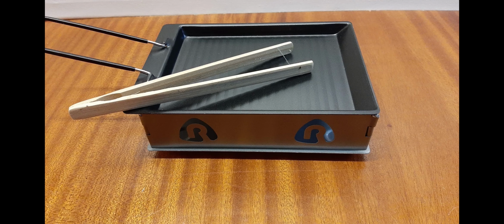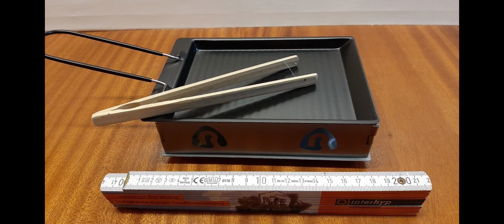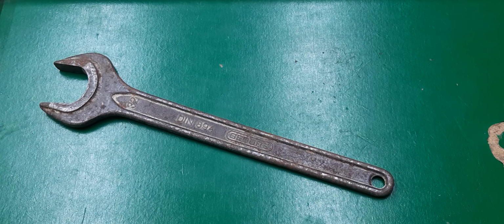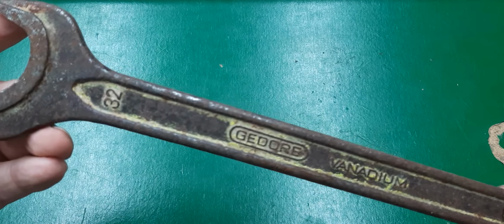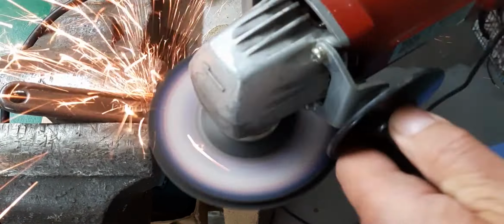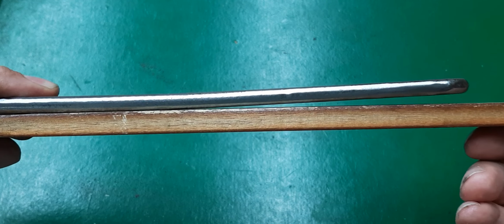Clean-up of an Gedore-Spanner and a missing Table-Grill is to be found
I cleaned up an old Gedore Spanner and stopped doing this, because I noticed that the Spanners was bended an had a wide mouth.
And I'm telling a funny story about a missing table-Grill in my basement.